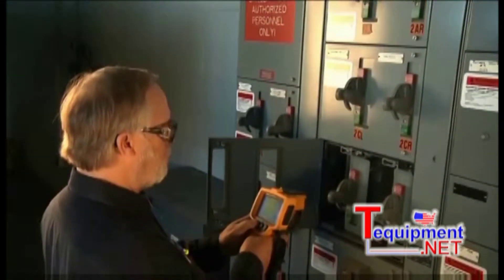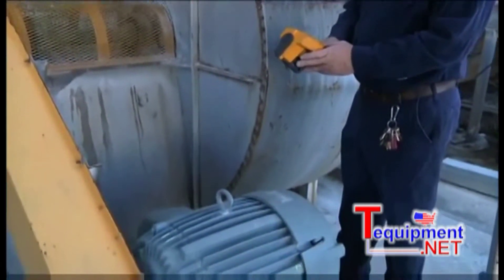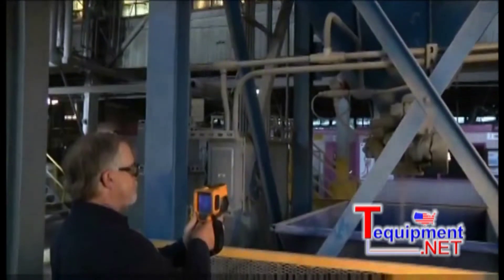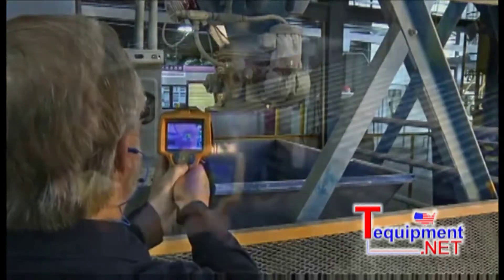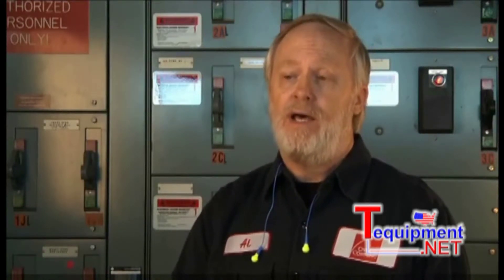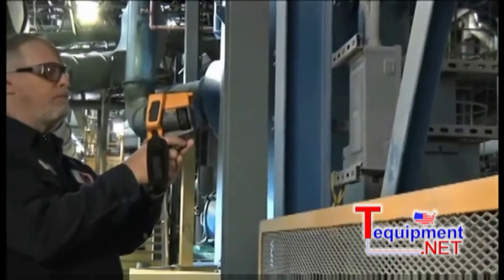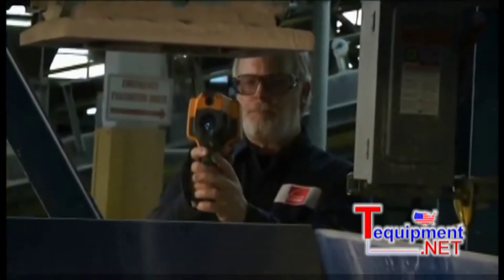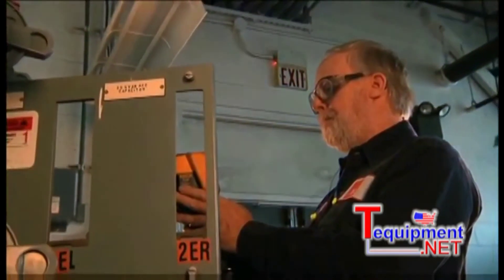Fluke Owens Corning Employee Chooses Fluke Thermography